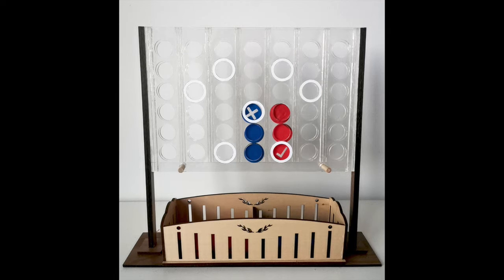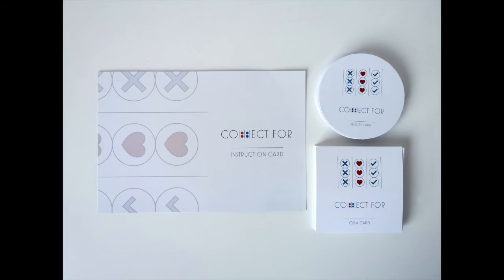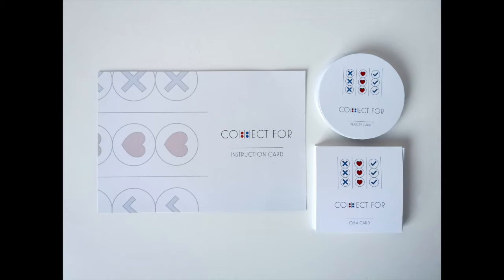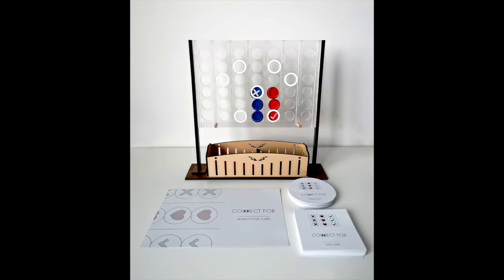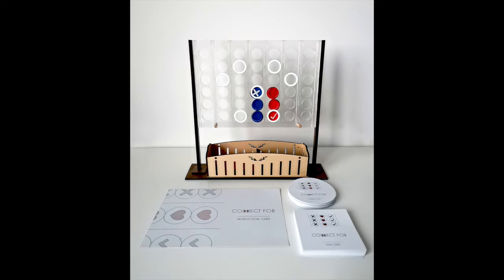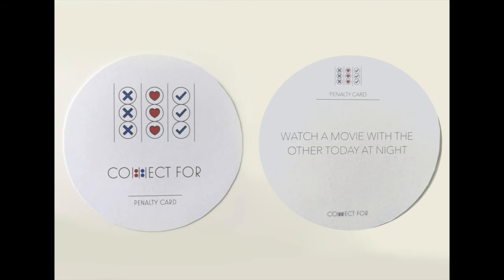Sijia Liu RISD Assignment